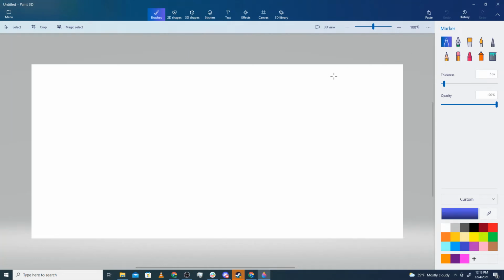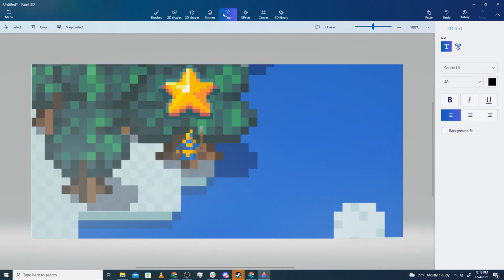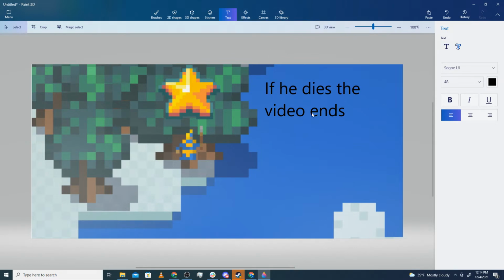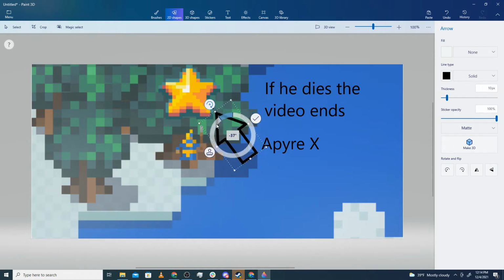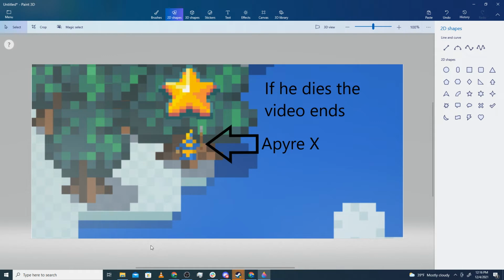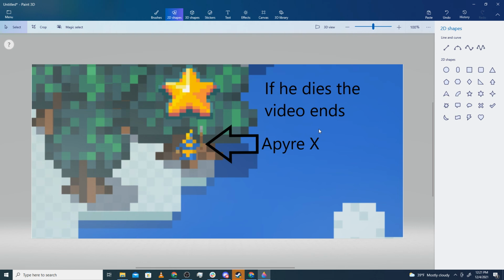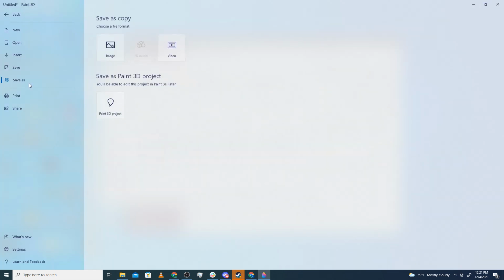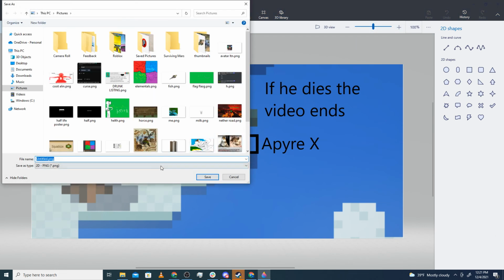How to make a good thumbnail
this video I will teach you how to make a good thumbnail that will get you plenty of view